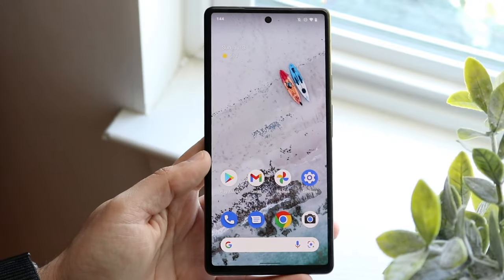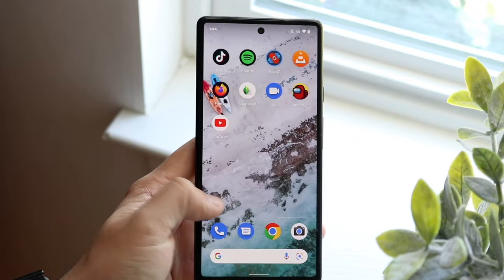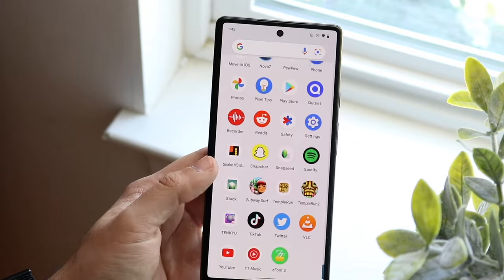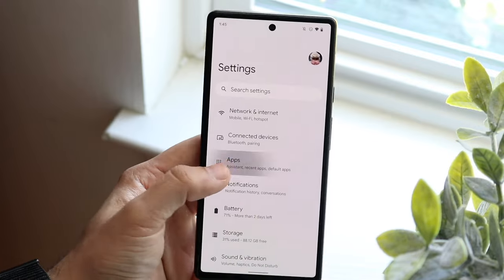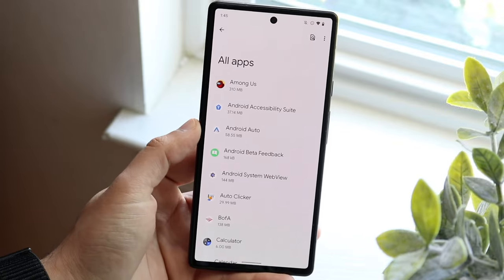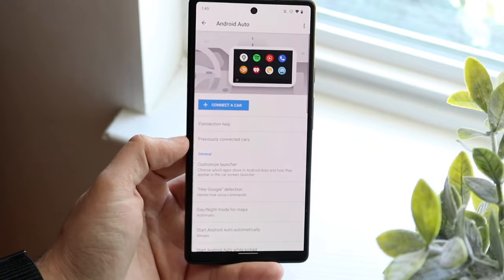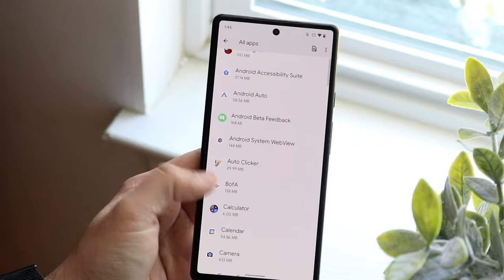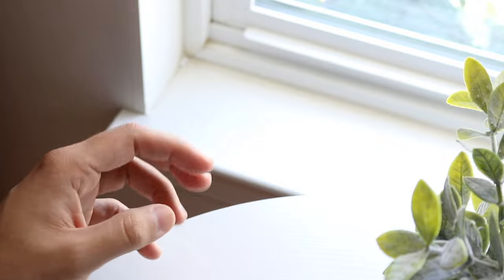How To Find Hidden Apps On Android! (2022)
Here is exactly How To Find Hidden Apps On Android! (2022)